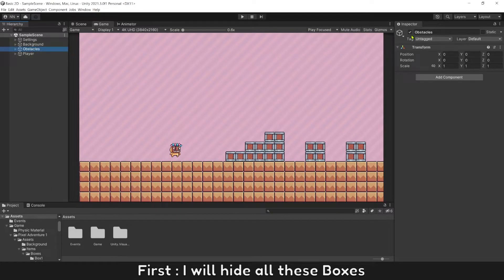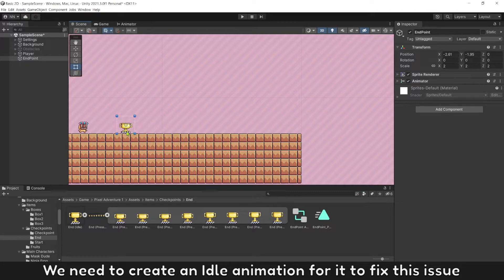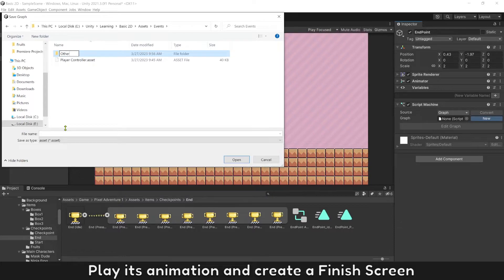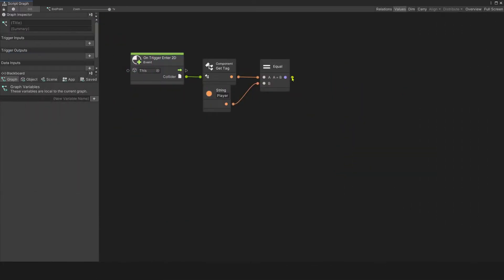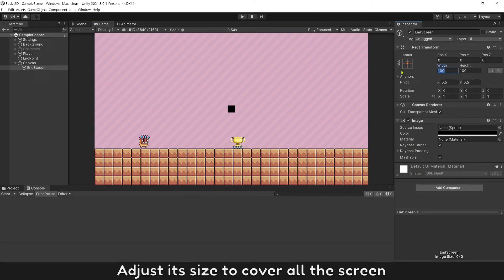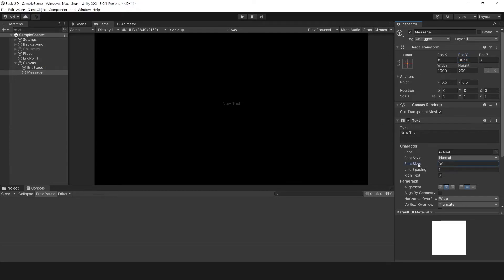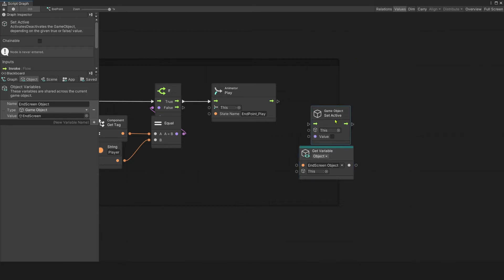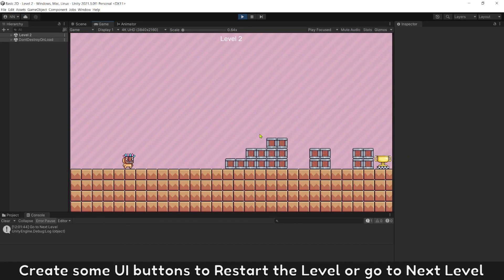Finish Point and End Screen :: Unity Visual Scripting Tutorial - Part 8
🐾 This Video : Finish Point and End Screen :: Unity Visual Scripting Tutorial - Part 8